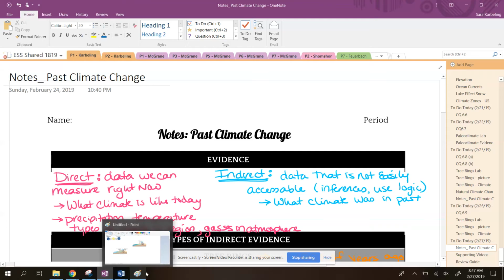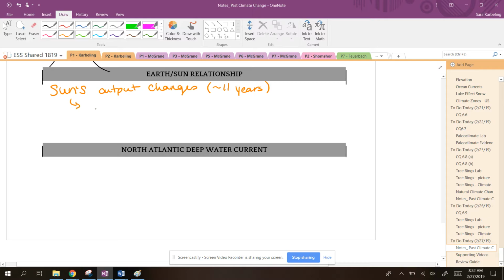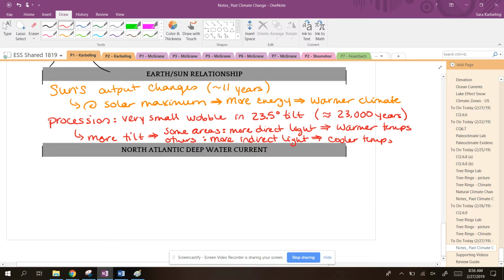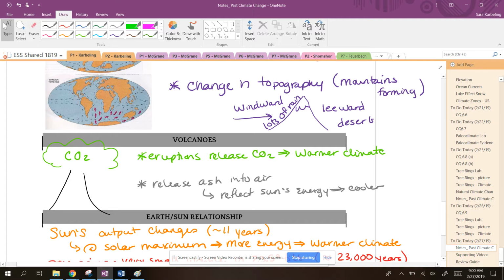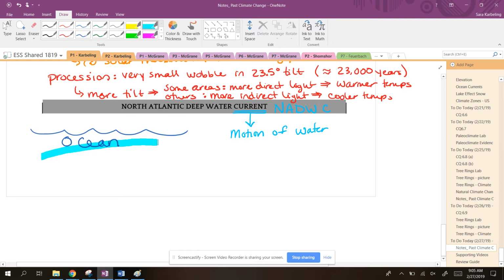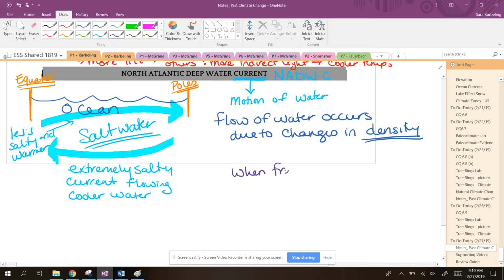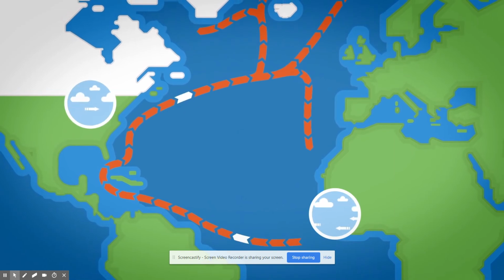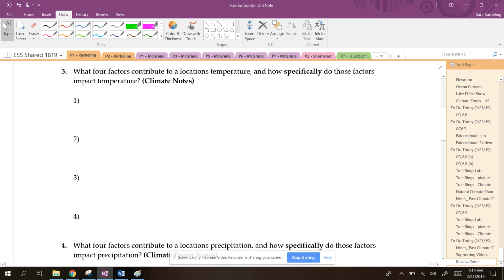ESS 2/27/19 Finishing Past Climate Notes